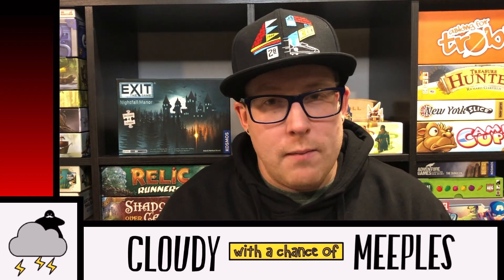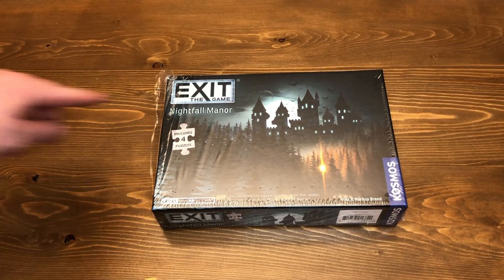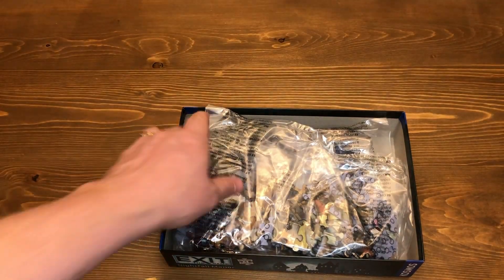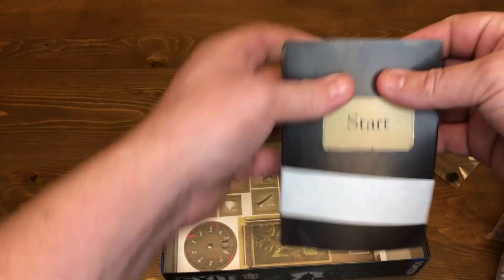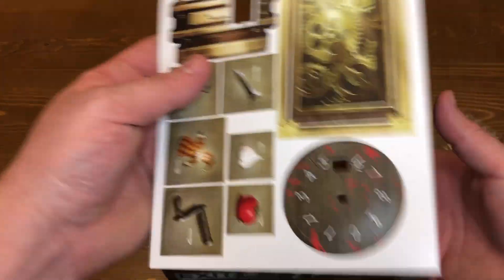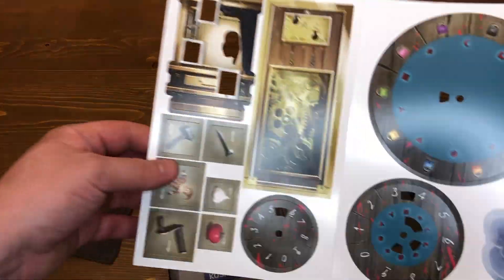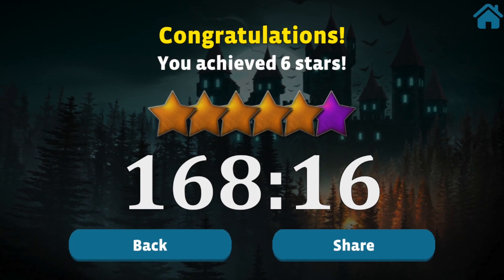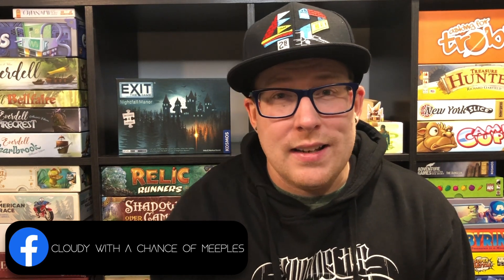Exit: The Game - Nightfall Manor Review - Cloudy with a Chance of Meeples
Time to venture off in search of your 'ol friend Gaston and figure out if Nightfall Manor is as mysterious as he claims in the latest jigsaw version of Exit: The Gam. Brent shares a spoiler free review of the game!